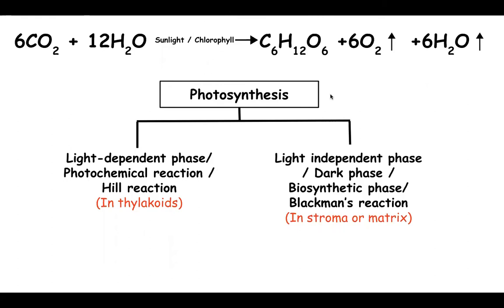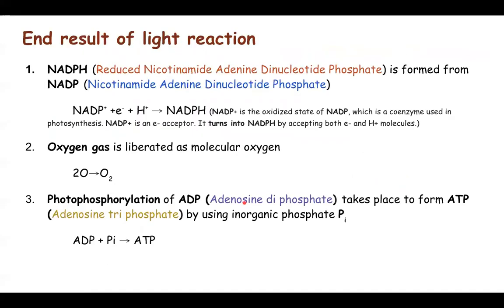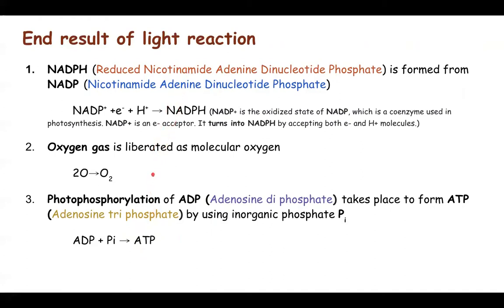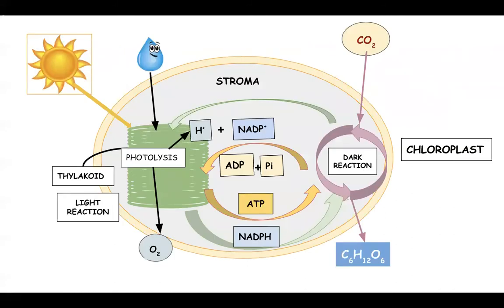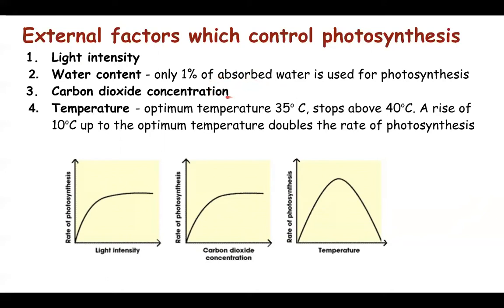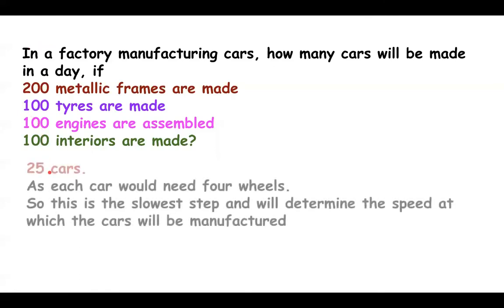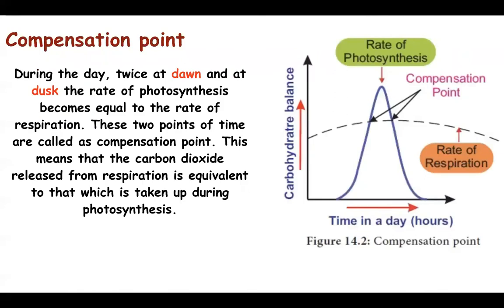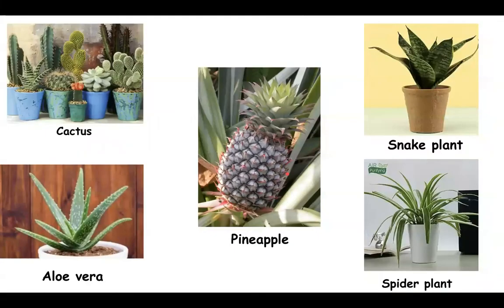ICSE Class X Biology (Photosynthesis II)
Here we will be studying Light and Dark reaction, Factors affecting photosynthesis, Blackman's Law, Compensation point and CAM plants.